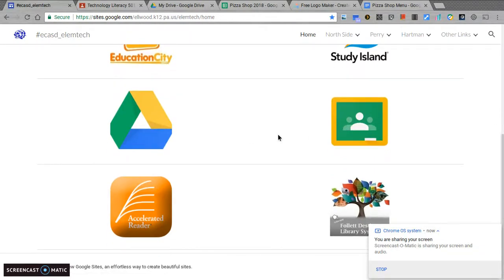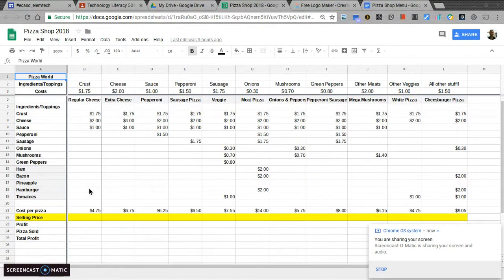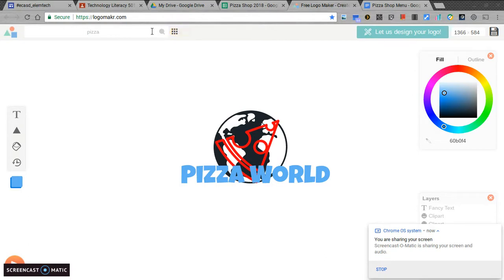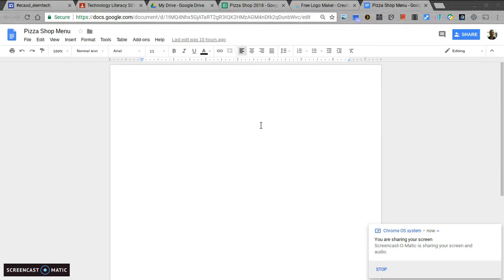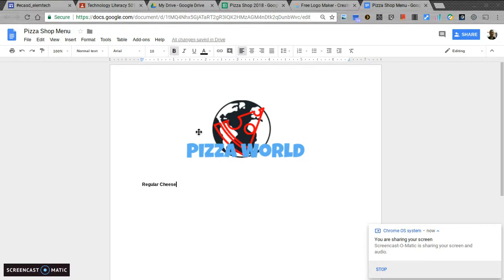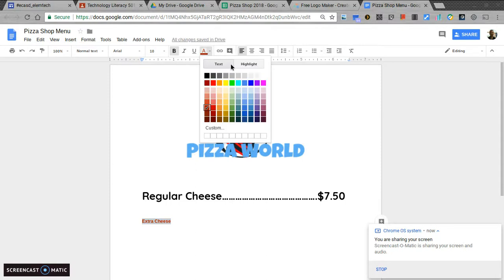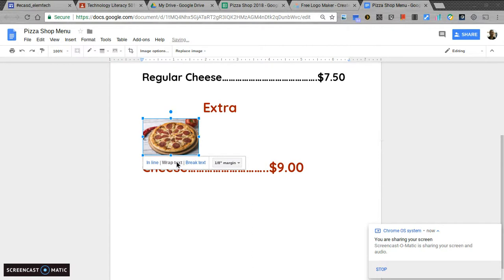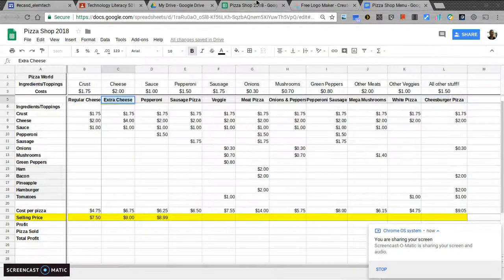Pizza Shop Week 3